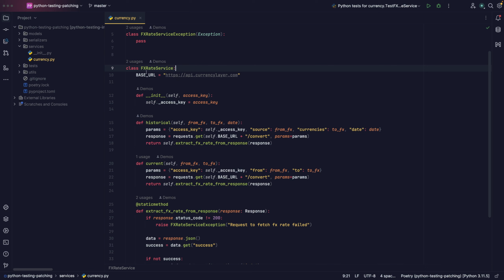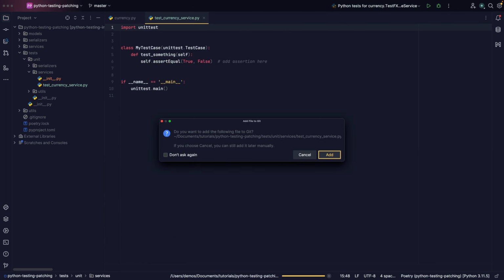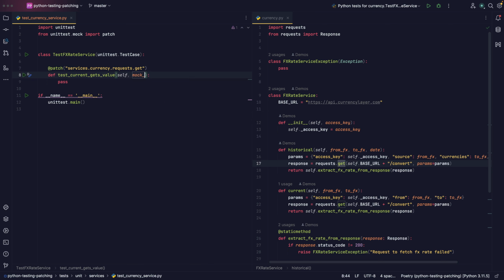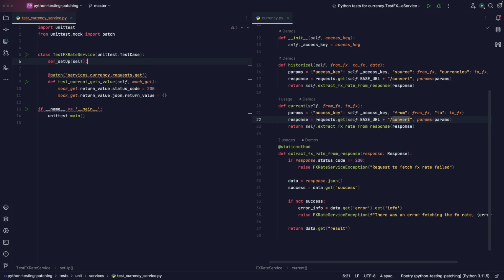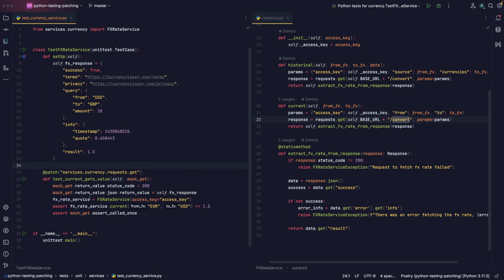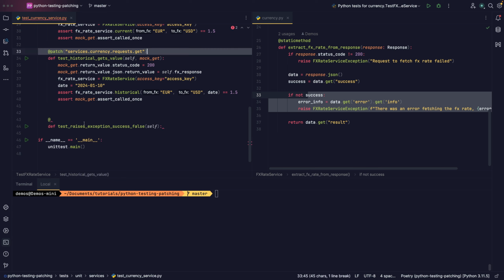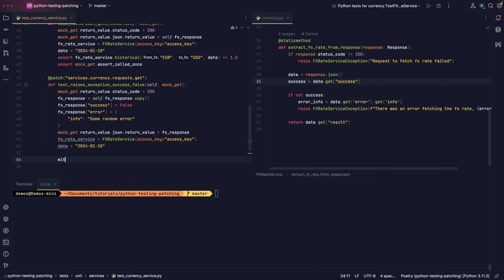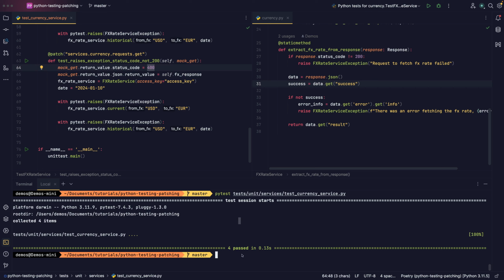Python Testing Tricks Nobody Told You About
In this course which is part of a multi series covering testing with Python we will learn how to use a python patching to write tests. We will cover patching using the unittest framework as well as Pytest.

Chapters:
00:00:00 Patching with Python & Pytest
00:04:04 Patching a Python Method